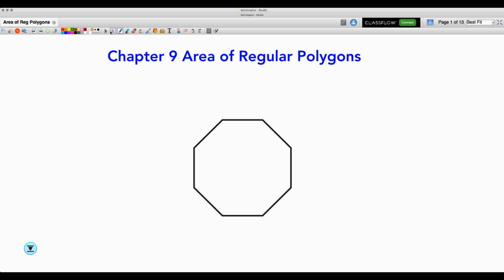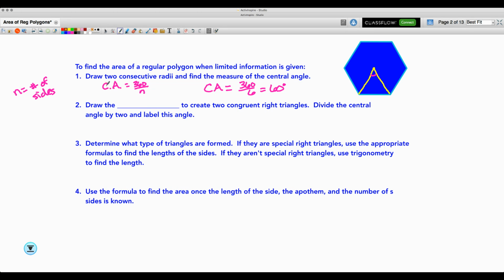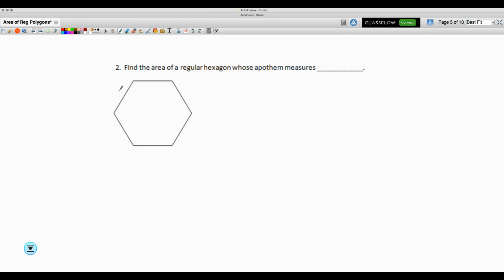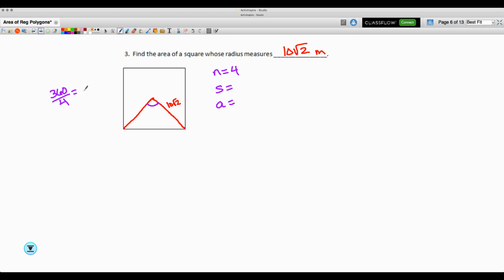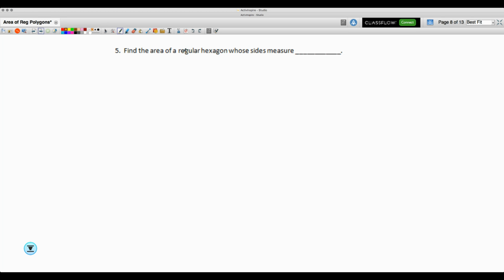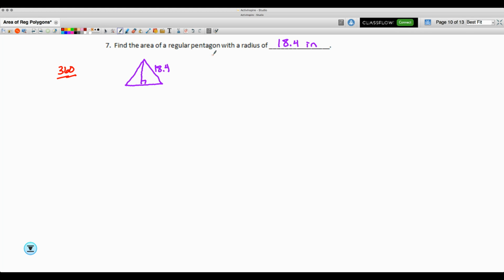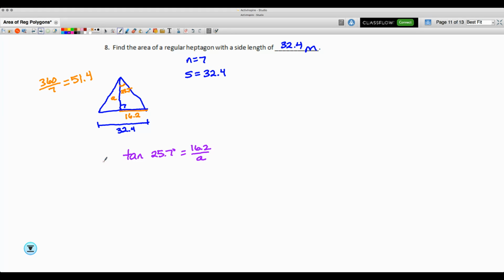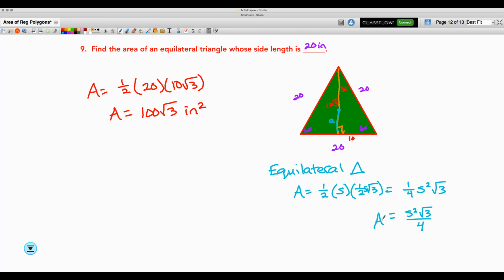Area of Regular Polygons